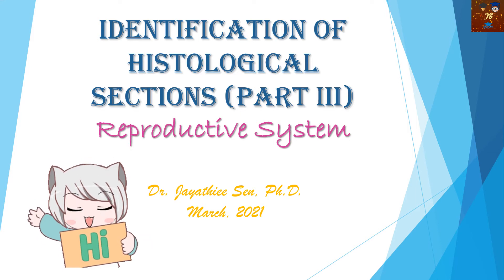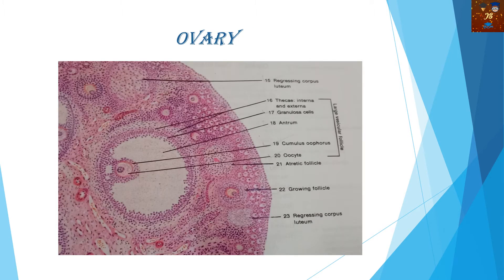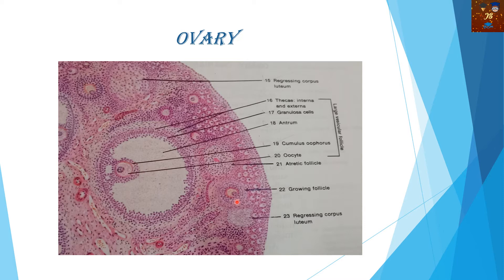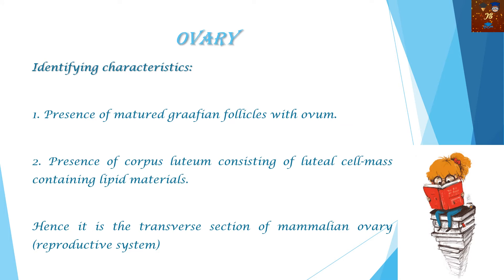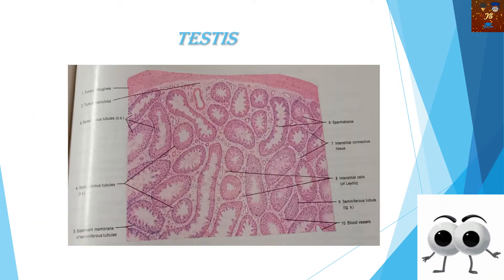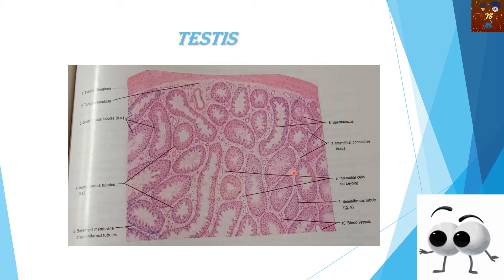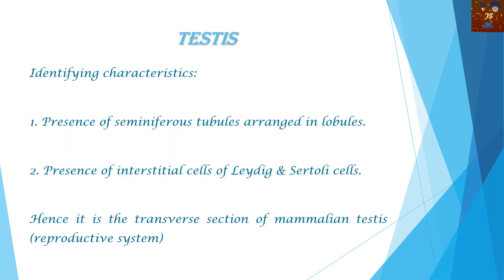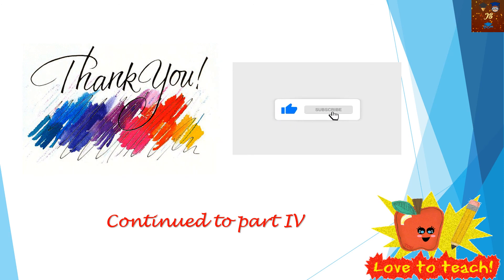Identification of histological sections (part III)_ Reproductive system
In this video detail histological sections of ovary and testis are described along with identification characters. This video will help students and other concerned to prepare, teach, draw about the topics. Hope you will enjoy. With ❤️